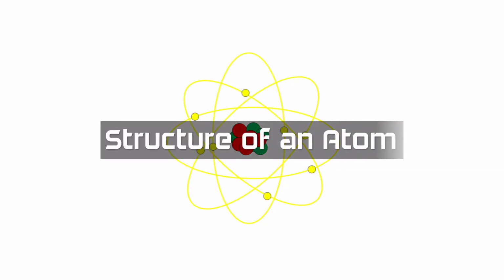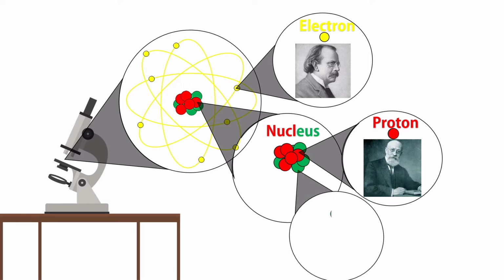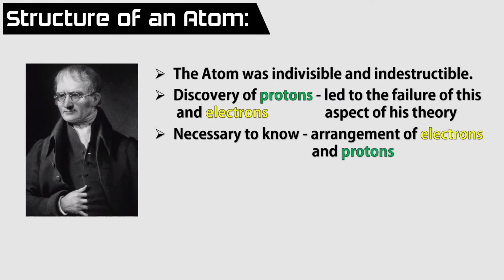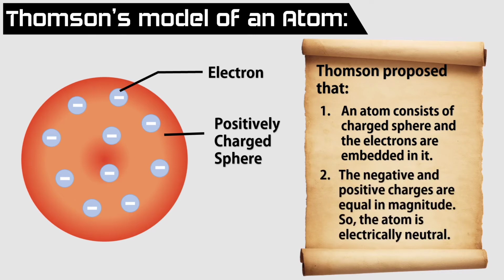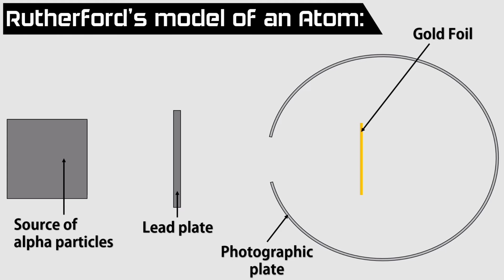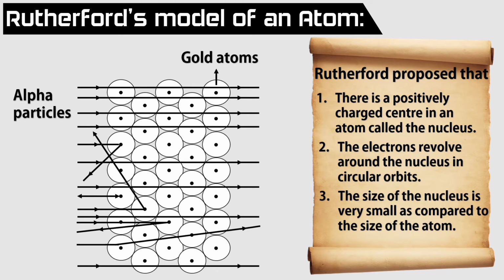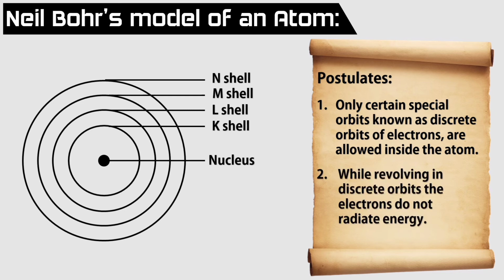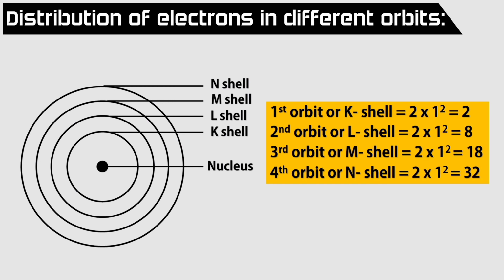Structure of an Atom | Various models about them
⭐Are you confused about the structure of an atom?
⭐Don't worry - this video will help you find out! Learn about different models and theories about atomic structure, from Rutherford's model to Bohr's model.
⭐With this knowledge, you can wow your friends with your newfound scientific knowledge!